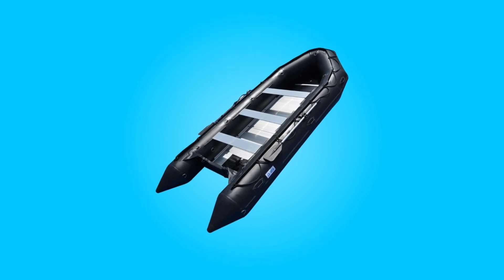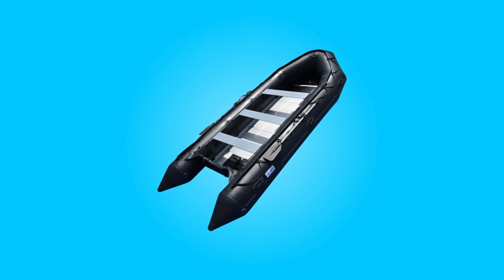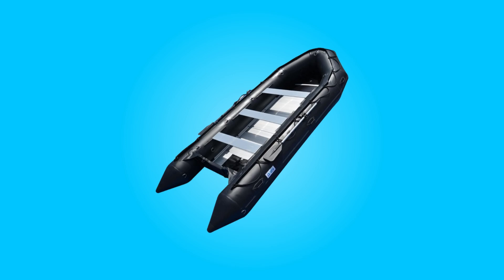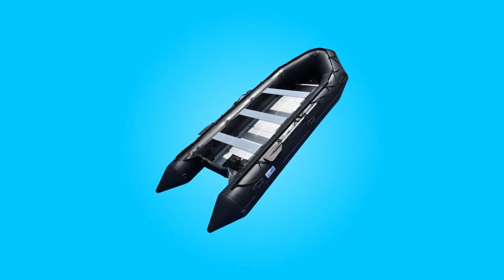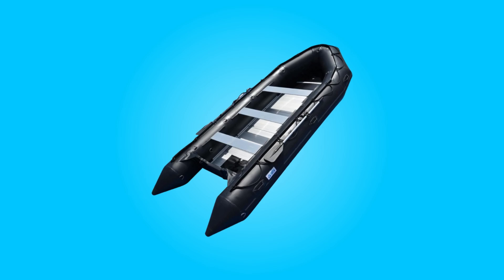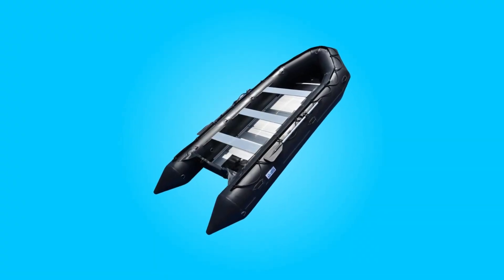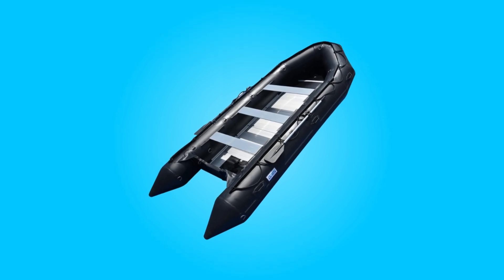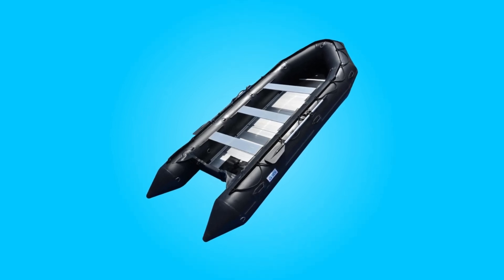BRIS 15.4 ft Inflatable Boat Review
Check Amazon's latest price (These things might go on Sale)

In the realm of water recreation and professional marine endeavors, the BRIS 15.4 ft Inflatable Boat stands as a testament to quality, durability, and functionality. Crafted with precision and ingenuity, this inflatable vessel exemplifies excellence through its meticulous construction and thoughtful design. Boasting premium materials, robust features, and a comprehensive package of accessories, this boat emerges as a formidable companion for both leisurely pursuits and demanding maritime tasks. With a commitment to superior performance and customer satisfaction, this inflatable boat promises an unparalleled experience on the water, setting a new standard for reliability and versatility in marine equipment.

This boat stands out for its use of premium materials. Constructed from 2,000 Dtex 1.2mm PVC fabric with polyester support, it offers exceptional resistance to tearing, tension, and breaking. This heavy-duty PVC fabric surpasses the standard 1100 Dtex 0.9mm PVC used in many inflatable boats, ensuring durability and longevity.

All seams on this boat are heat welded, guaranteeing perfect seaming and resilience in various conditions, including fresh water, salt water, and extreme humidity. With most seams quadruple overlapped, the boat ensures maximum strength and durability, promising longevity without the risk of falling apart.

This boat boasts numerous features for functionality and convenience. These include a durable marine plywood transom for outboard motor attachment, double layers of fabric at the bottom of the tubes for added protection, and a deep V-keel with rub-strake protection for easy planing. Additionally, it comes equipped with five individual chambers, a one-way drain valve with plug, a built-in oarlock for easy rowing, transom stainless "D" lifting rings, eleven interior tie-down stainless steel D-rings on tubes, and two large tow stainless steel D-rings on the bow and rear tubes.

In conclusion, the BRIS 15.4 ft Inflatable Boat represents a pinnacle of craftsmanship and innovation in the realm of marine vessels. From its premium materials and impeccable seam construction to its array of features and included accessories, this inflatable boat excels in both performance and convenience. Whether embarking on leisurely adventures or tackling professional endeavors, users can trust in the durability, functionality, and reliability of this boat to deliver an exceptional experience on the water. With its unwavering commitment to quality and customer satisfaction, this inflatable boat truly sets itself apart as a versatile and indispensable companion for any aquatic excursion.

TIMESTAMPS:

00:00 - Introduction
00:59 - Premium Quality Materials
01:32 - Seams
01:55 - Features
02:37 - Included Accessories
03:04 - Dimensions
03:14 - Specifications
03:21 - Conclusion

Searches related to BRIS 15.4 ft Inflatable Boat Review

BRIS 15.4 ft Inflatable Boat
BRIS BSA470
BRIS 15.4 ft Inflatable Boat Inflatable Rescue & Dive Inflatable Raft Power Boat
BRIS Inflatable Boat
BRIS Inflatable Boat Review
Inflatable Rescue Boat
Best Inflatable Rescue Boat
Inflatable Raft Boat
Inflatable Boat
Best Inflatable Boat
BRIS Inflatable Fishing Boat
Inflatable Fishing Boat
Best Inflatable Fishing Boat
15.4 ft Inflatable Boat Inflatable Rescue & Dive Inflatable Raft Power Boat